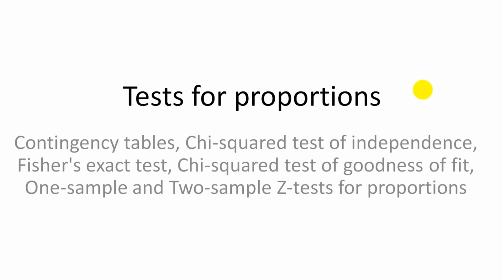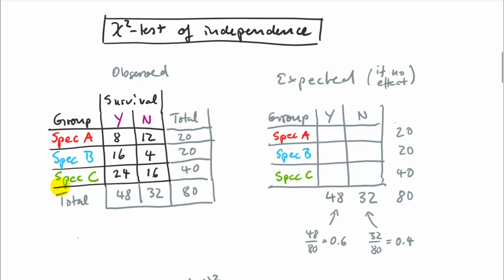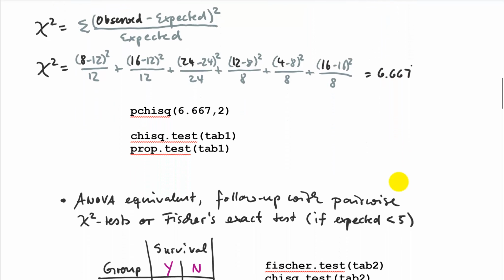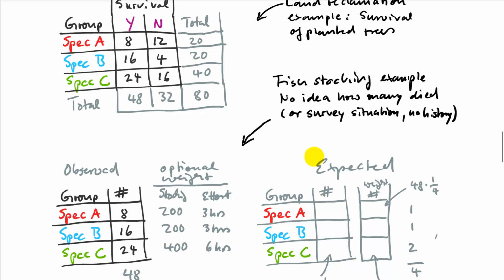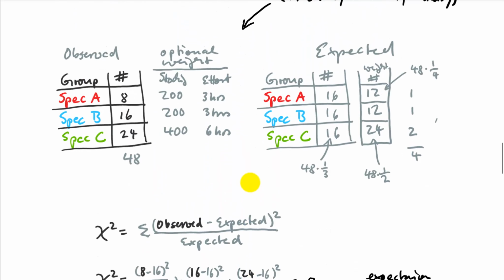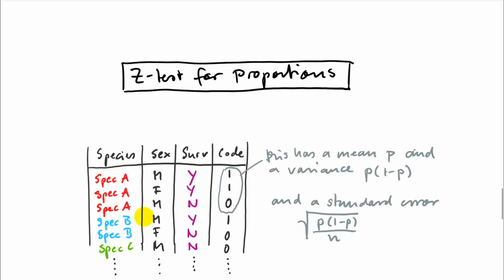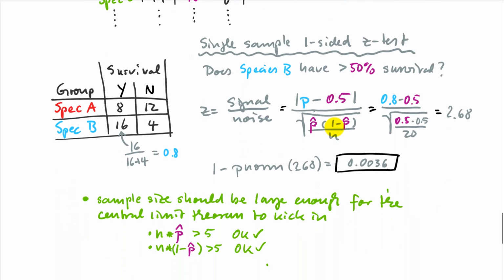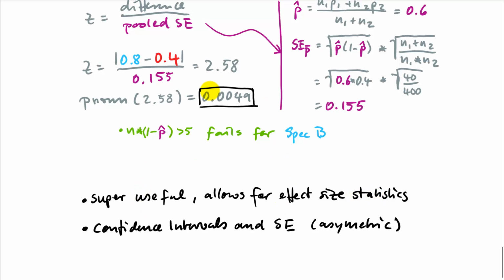10.3. Tests for Binomial Data (rr480, binomial)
Contingency tables, chi-squared test of independence, Fisher's exact test, chi-squared test of goodness of fit, one-sample and two-sample Z-tests for proportions. Best learning at 1.5x speed, and at 2x for review before the quiz or exam

00:00 Tests for proportions
00:44 Contingency tables
02:18 Chi-square test of independence
05:38 Follow-up with pairwise tests (Fischer's exact test)
07:15 Chi-square test of goodness of fit
13:10 1-sample Z-test for proportions
17:26 2-sample Z-test for proportions